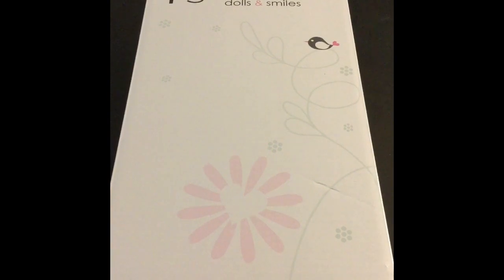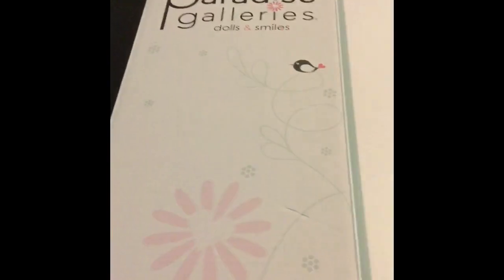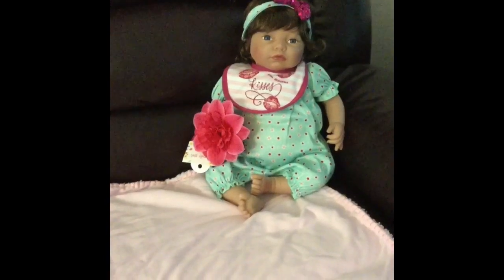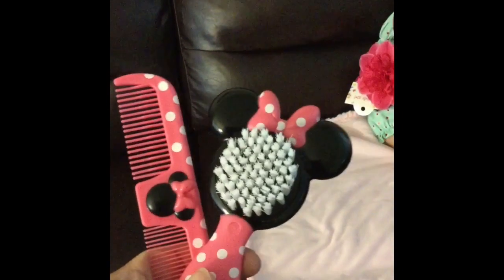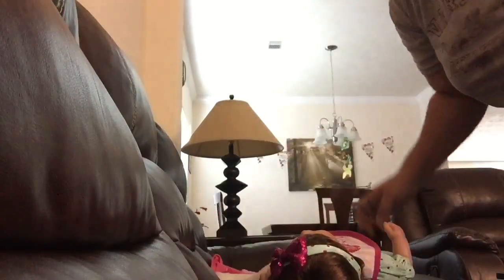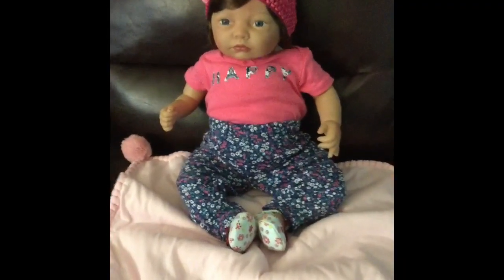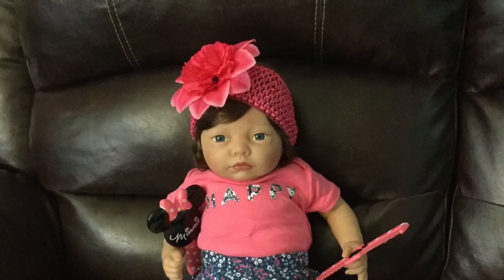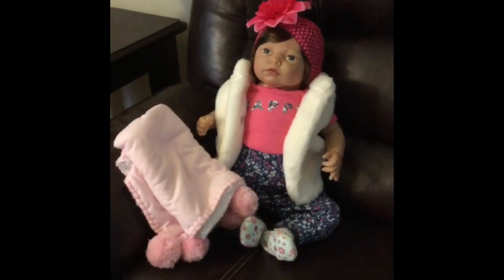Natalia *Sweet Kisses* Exclusive First Outfit change Paradise Galleries 👶 April 2019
Very attractive, extremely gorgeous baby.